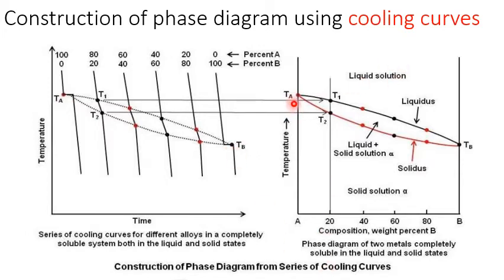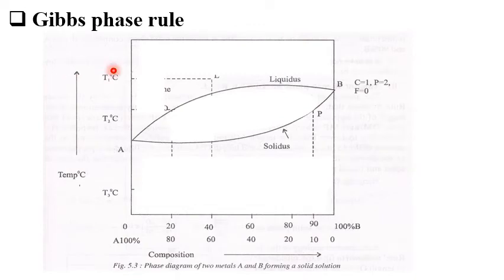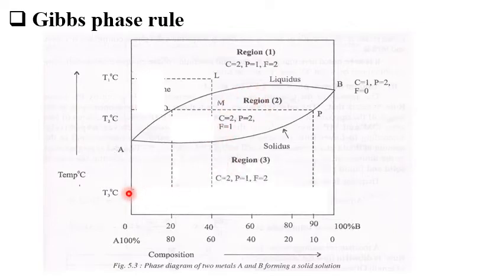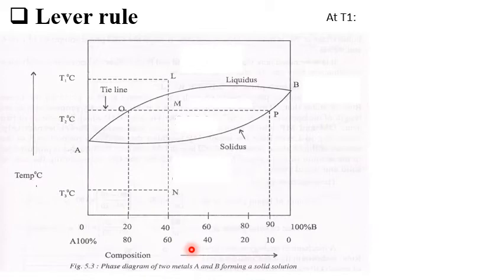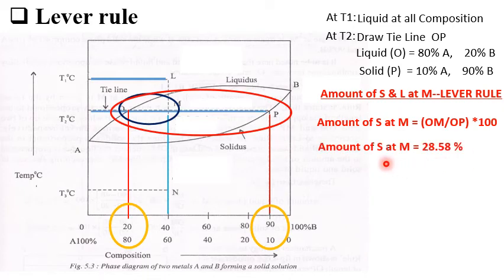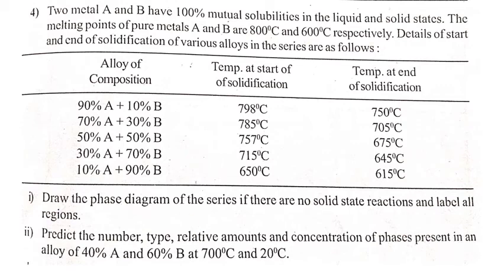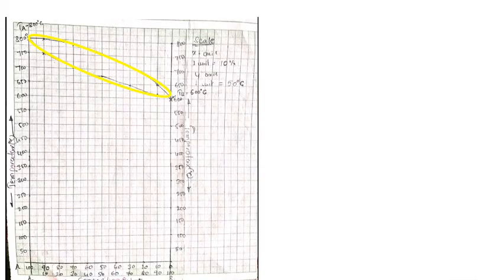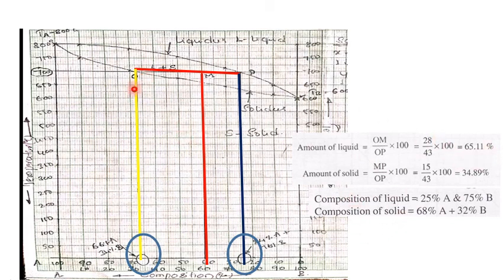VTU MS 18ME34 M2 L6 Interpretation of Phase diagram Gibbs Phase rule,lever rule Part 1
1. Material Science(18ME34)-VTU M2 L6 (Phase diagram-Invarient Reactions, Gibbs Phase rule,lever rule)
Name of the staff: Mr NarayanaSwamy R
Department: Department of Mechanical Engineering
Semester: Third